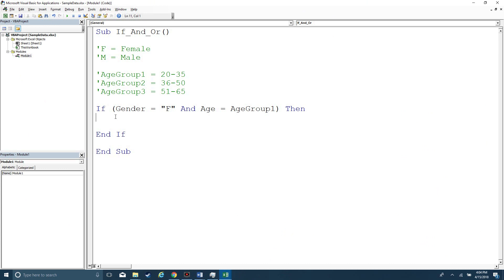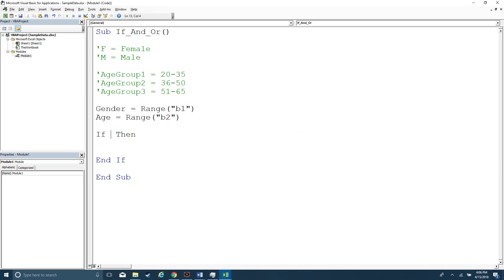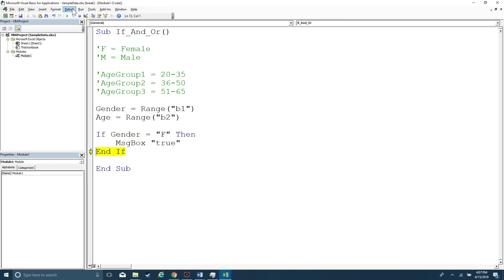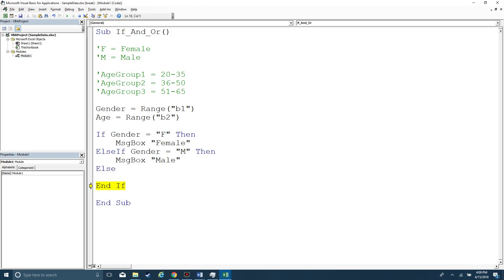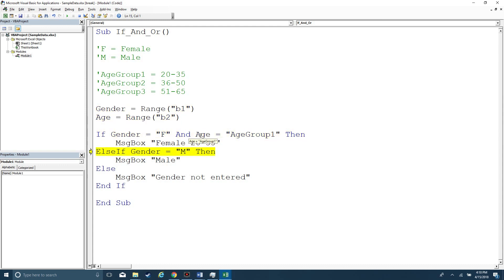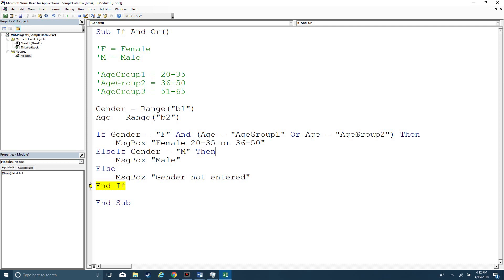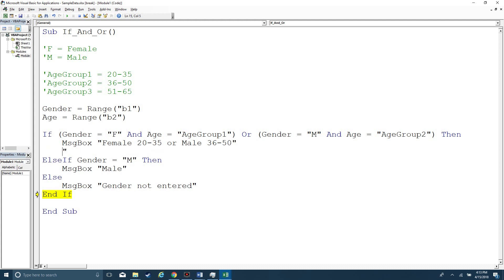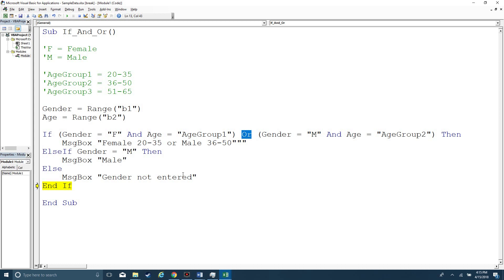VBA: IF, AND, OR statements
ThatSoBasic.com

This is a double whammy lesson of teaching you how to use If statements and how to create multiple logical arguments within the if statement by including the And / Or operators. We'll also emphasis that parenthesis control logical flow. Pemdas for the win!